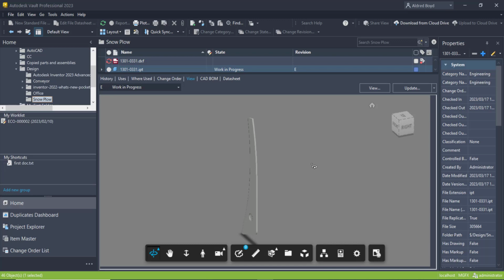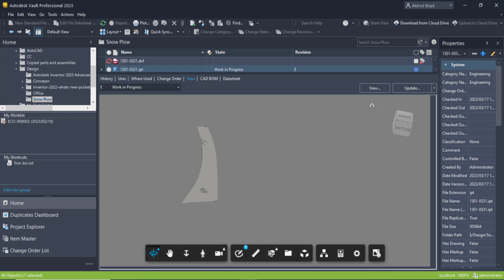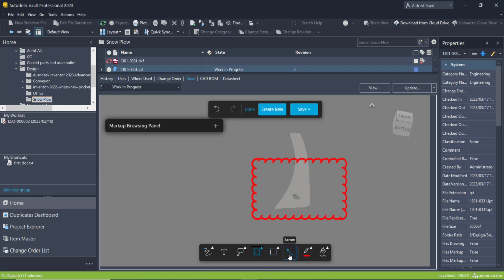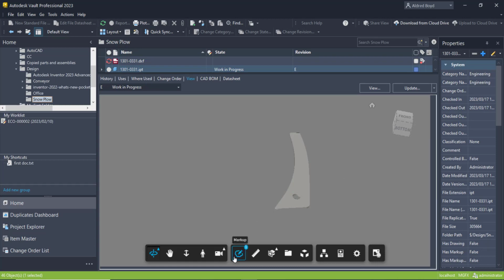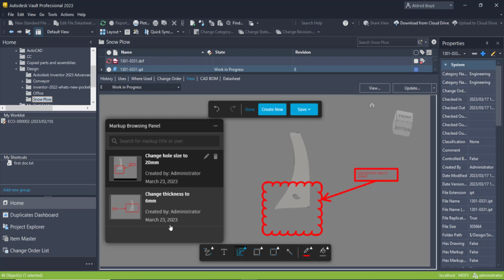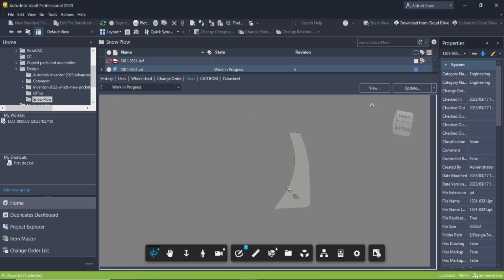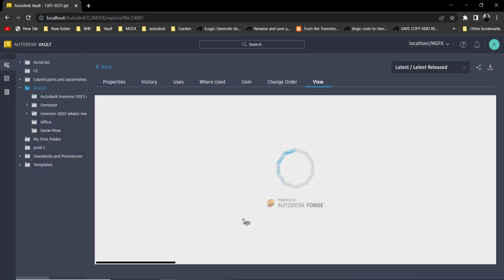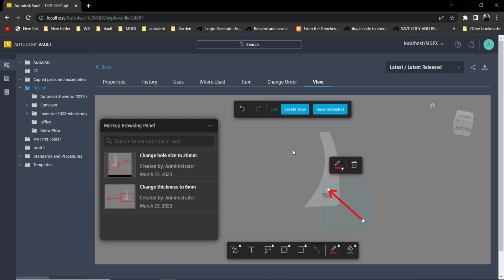Autodesk Vault 2023 Markup